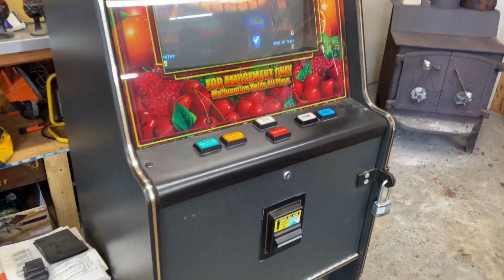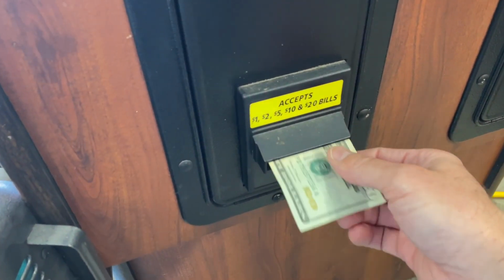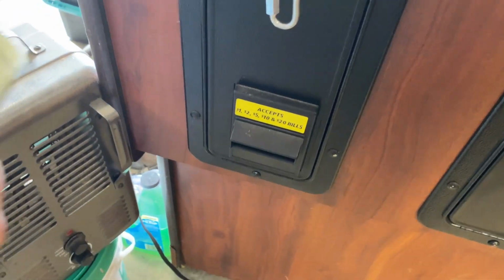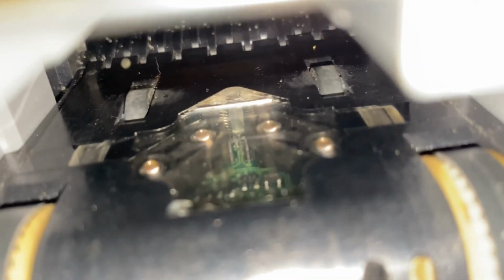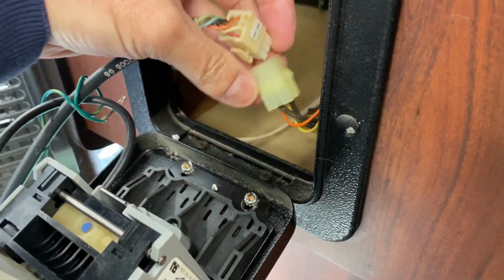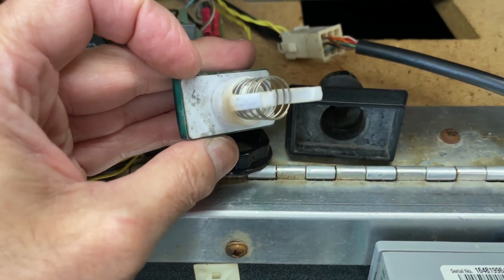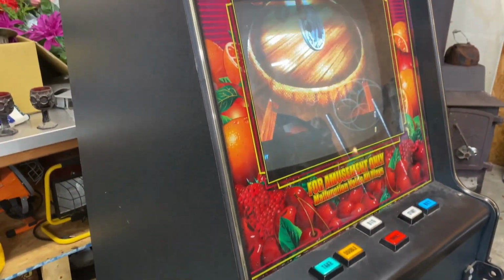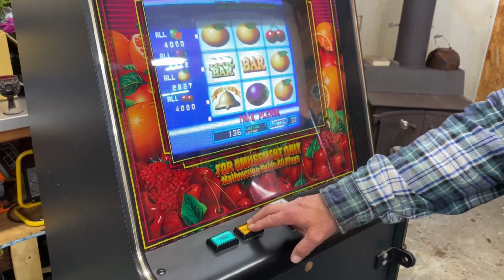Video Poker Repair House Call (The Phillips Gameroom: Episode - 24)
Join Andrew Phillips as he responds to a house call from a friend who has two (2) Video Poker machines with problems.

Below are links to other videos of mine pertaining to arcade and casino games: